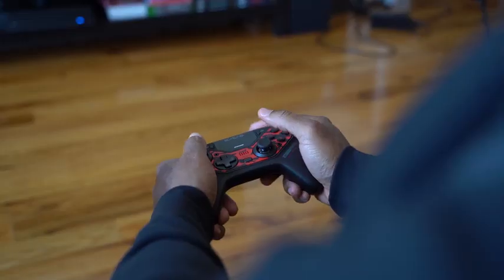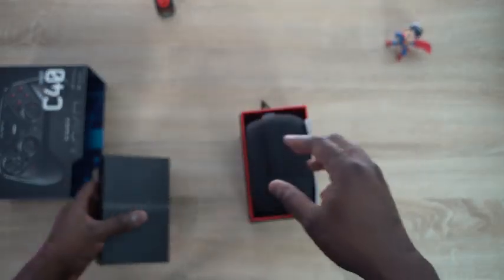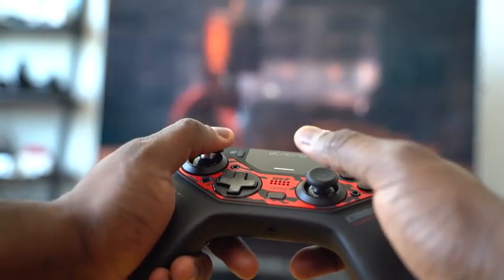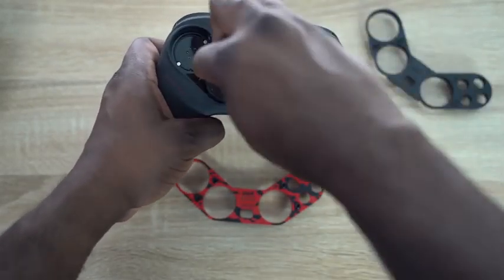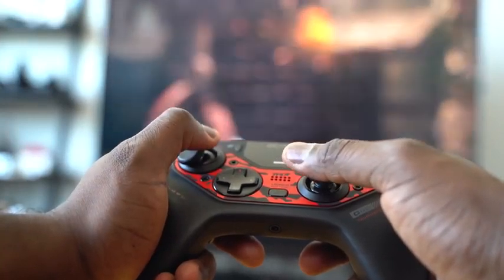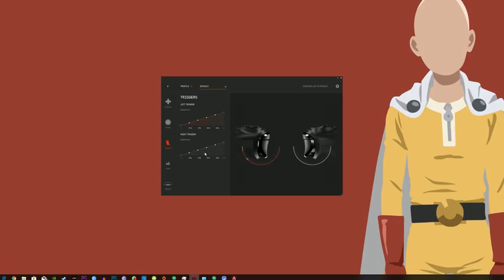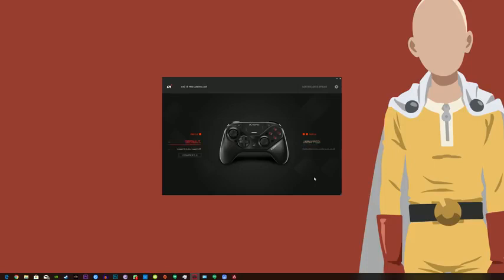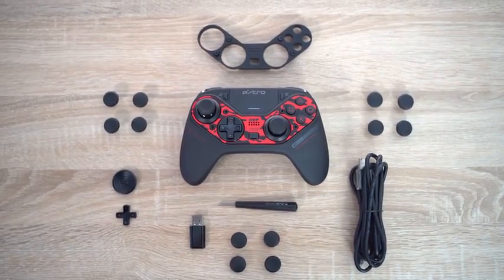The Best Gaming Controller PS4 & PC Astro C40 TR!